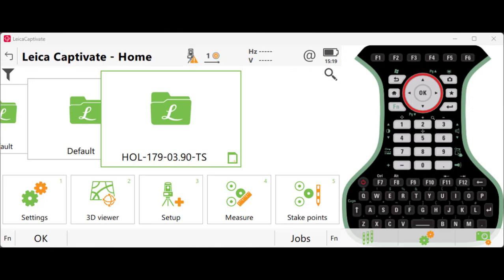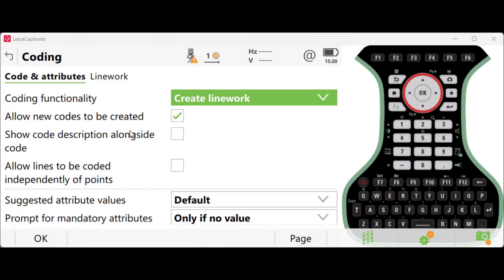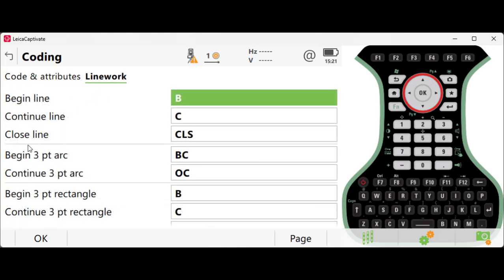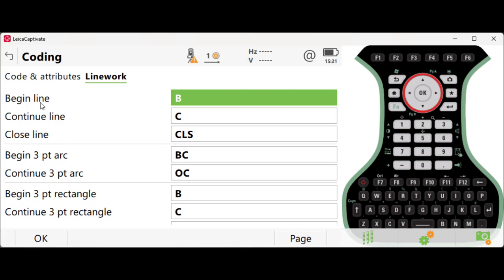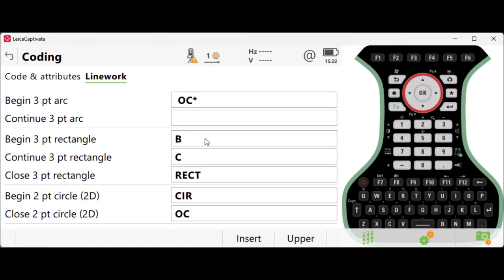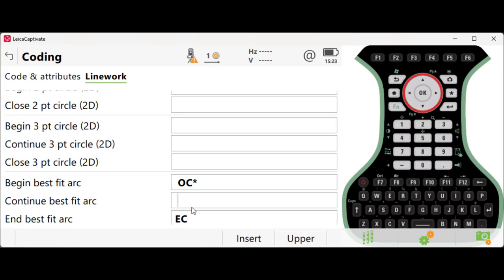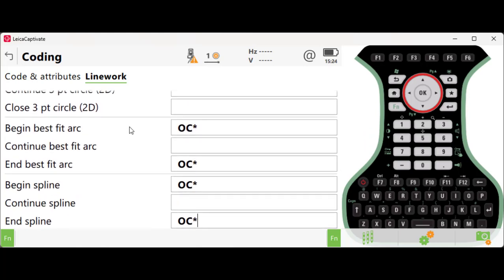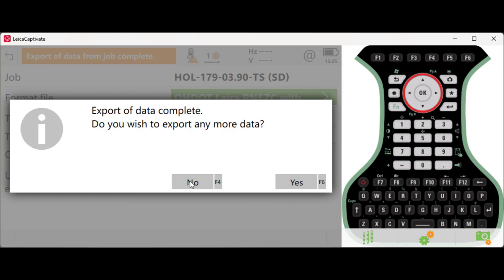ODOT Leica Field Code Settings for ACSII Export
This video walks through the data collector settings and files needed to export an ASCII formatted for OpenRoads Designer and the OHDOT CADD standards.